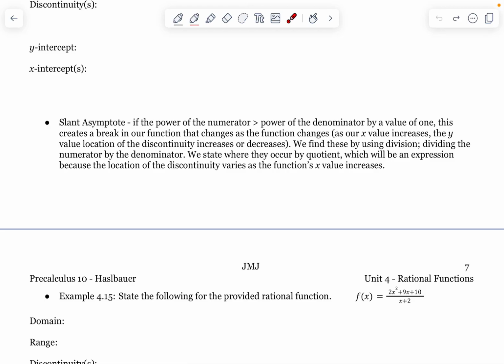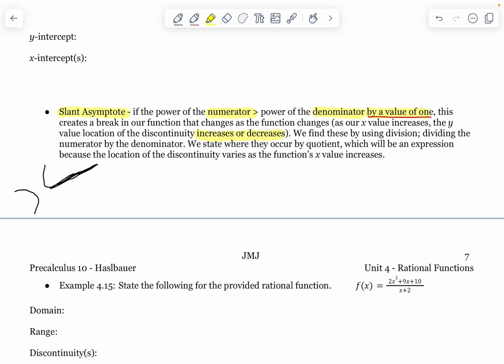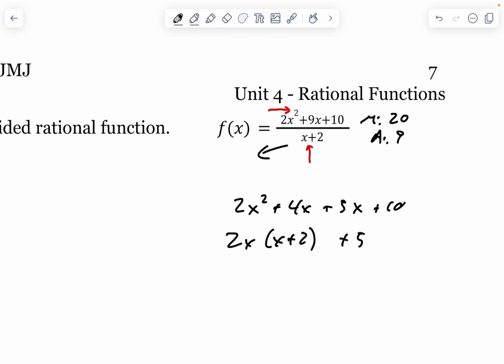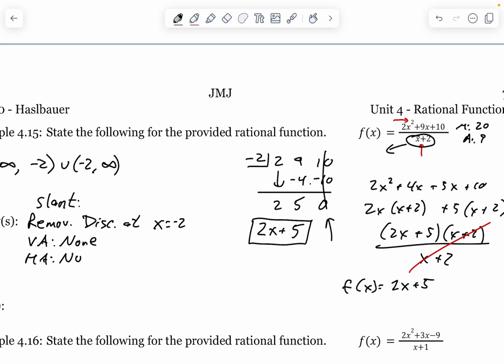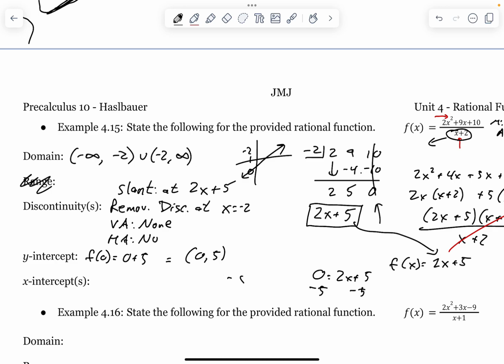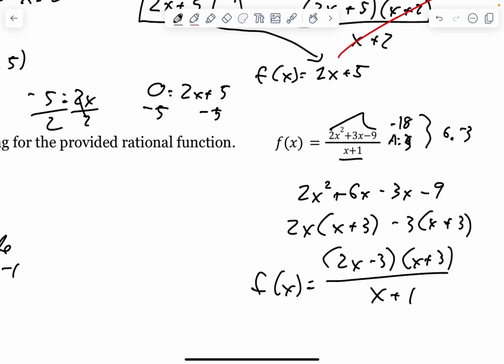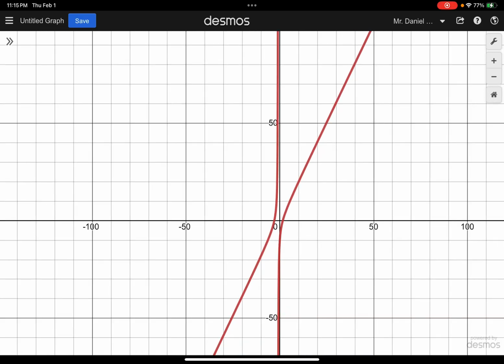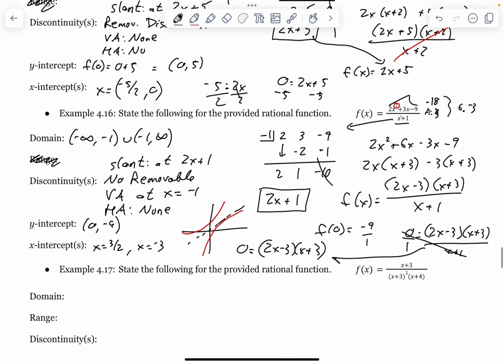Slant Asymptotes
We will define what a slant asymptote is and see 2 simple examples of how to find them; one with no remainder and one with a remainder.